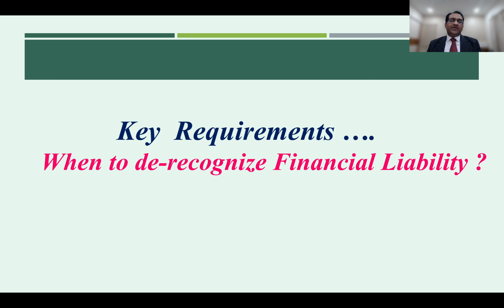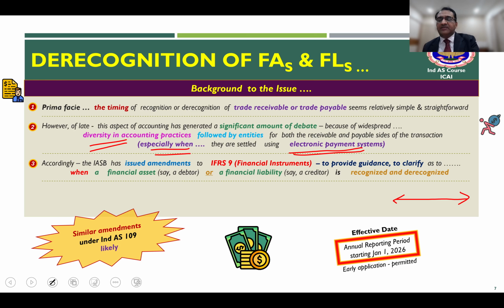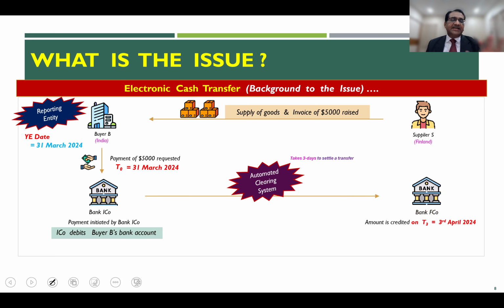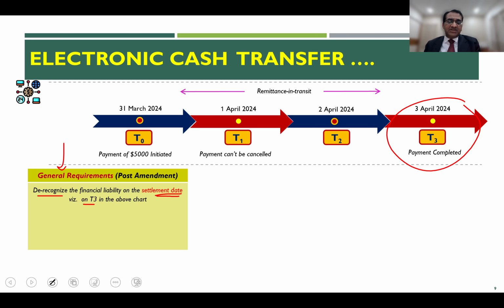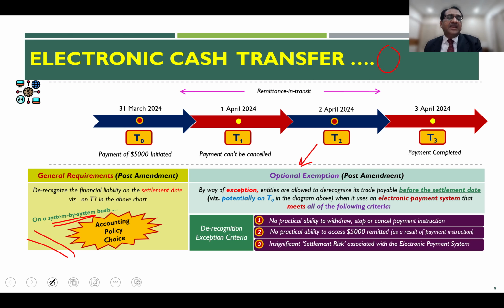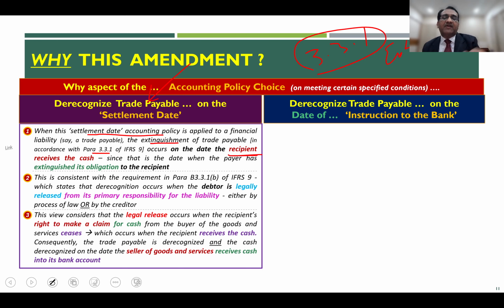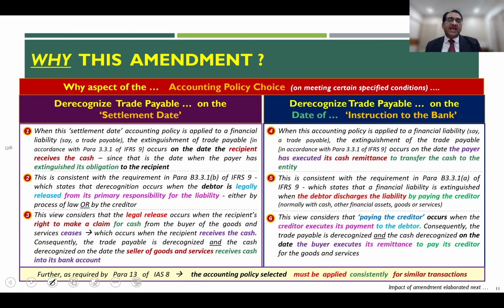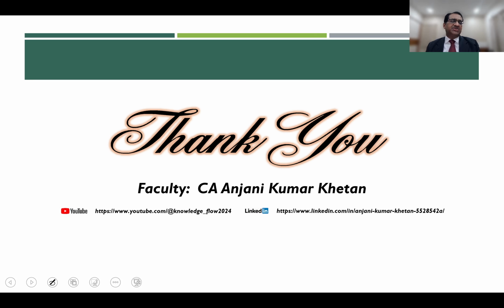When to derecognize trade payable | Amendment | IFRS | Ind AS | CA Final | Ind AS 109 | IFRS 9| ACCA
When a financial liability (say, trade creditor) is settled by using an electronic cash transfer system, the question is: Should the liability be de-recognized on the date of initiation of payment or, the date on which the funds are credited to the beneficiary's bank account. There has been a long debate on the subject (mainly because of varied practices followed by various entities).

The IASB has made an amendment to IFRS 9 to clarify the requirement (effective from reporting period starting 1 Jan 2026). Similar amendments are expected to be notified under Ind AS 109.

This video explains all about the aforesaid amendments to IFRS 9. I hope you will like the video.

Ind AS | CA Final | Ind AS 7 | IAS 7 | Ind AS 107 | IFRS 7 | ACCA | Diploma in IFRS

This presentation may contain some of the copyright © material of the IFRS Foundation and The Institute of Chartered Accountants of lndia (ICAI) - published by The ICAI under licence from the IFRS Foundation. Reproduction and use rights are strictly limited. For more information about the IFRS Foundation and rights to use its material please